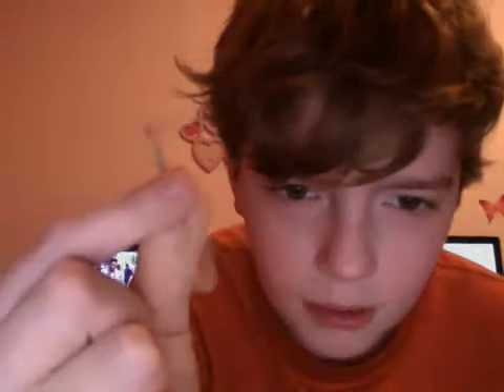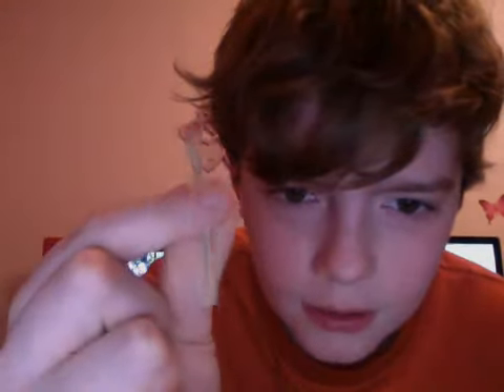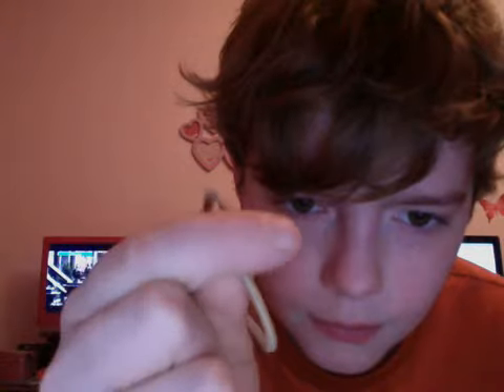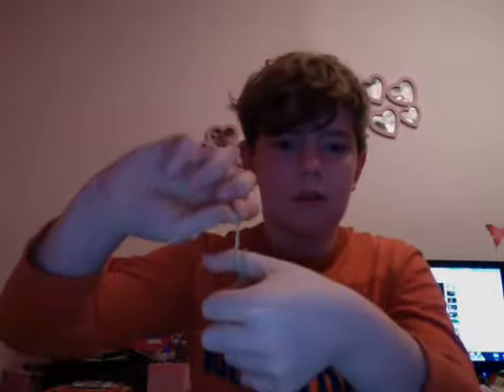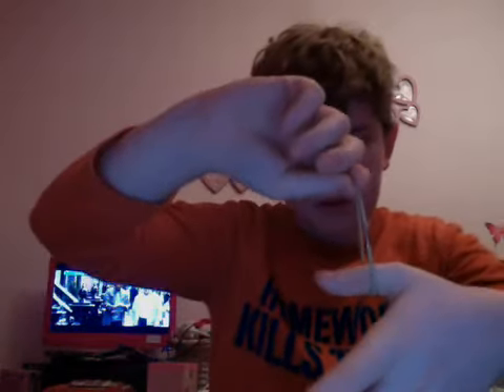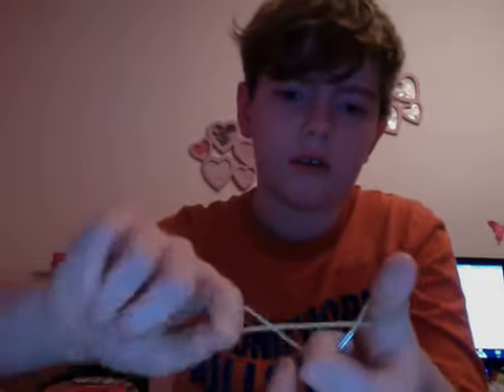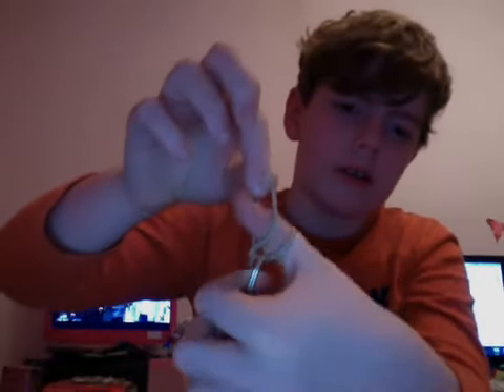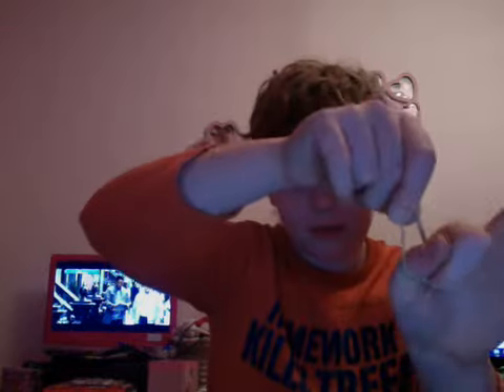Magic! PART 1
join me and together we can change the future!